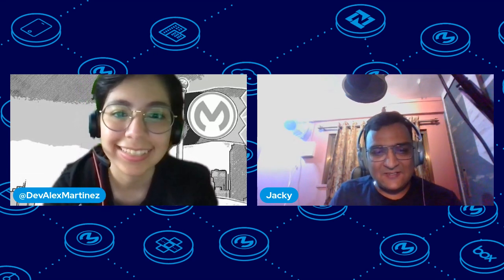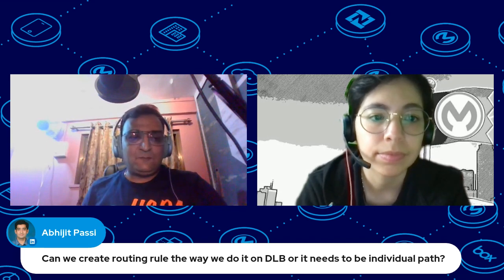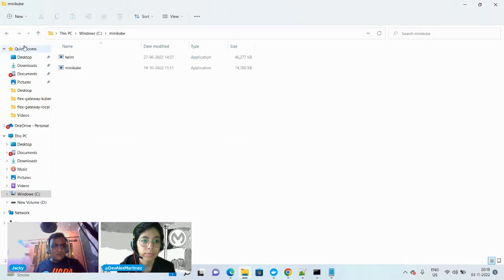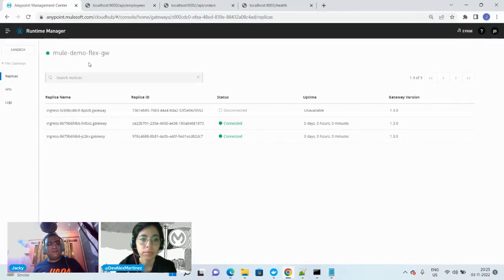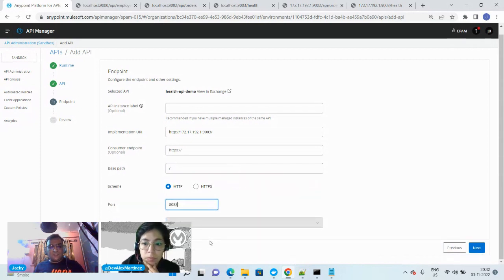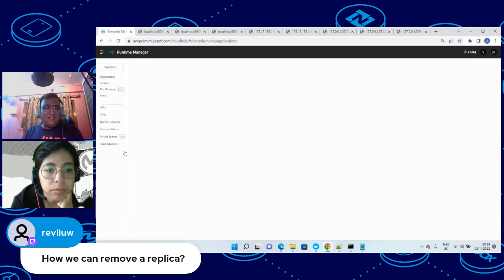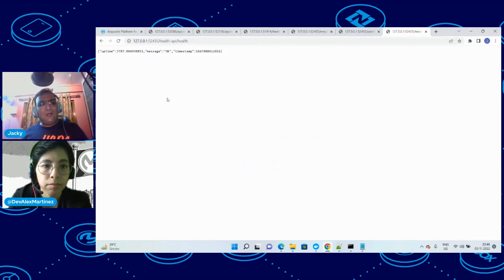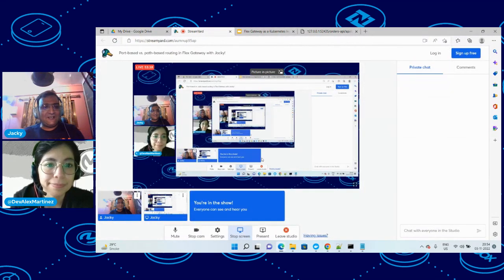Port-based vs. path-based routing in Flex Gateway with Jacky!